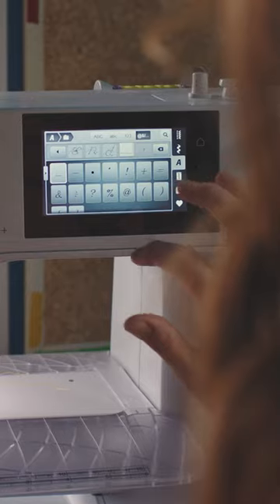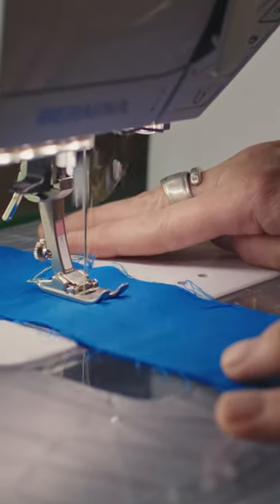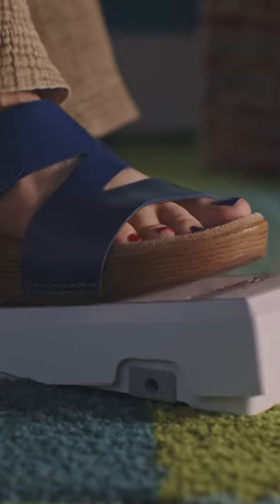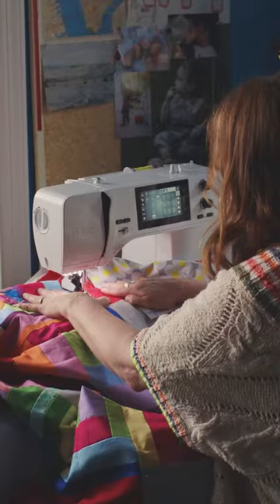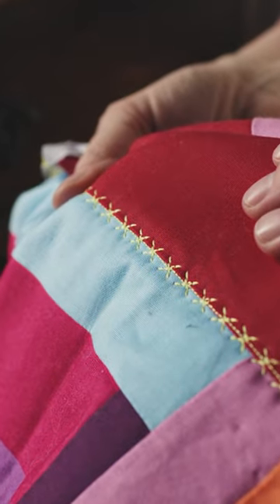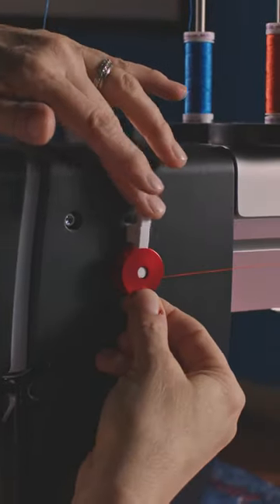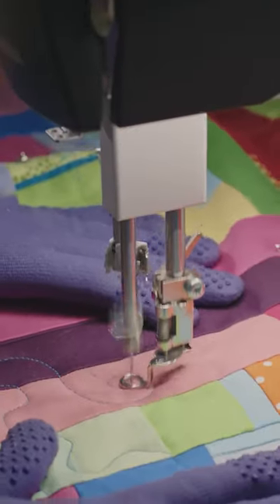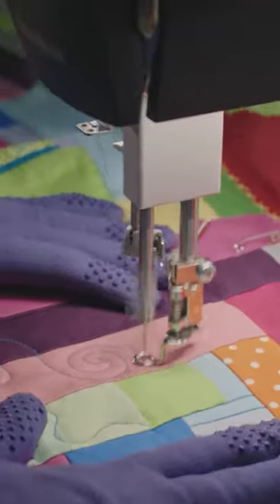Heather talks about her quilting process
"I have quilts in every stage of fabrication at any given time." Heather has been an avid quilter for seven years. In this video she talks about her quilting process.